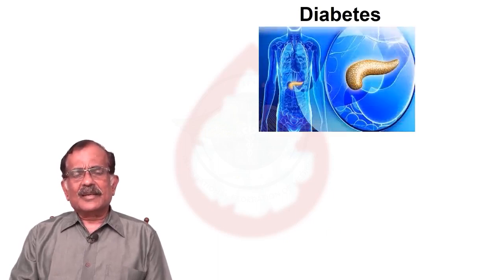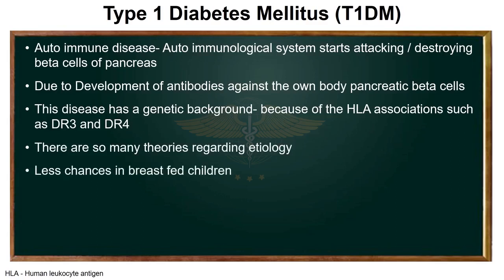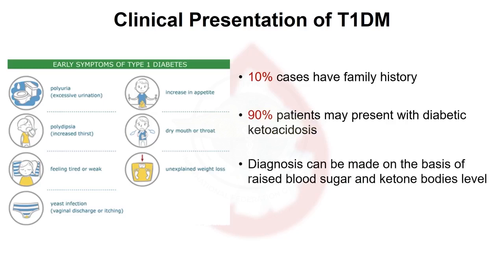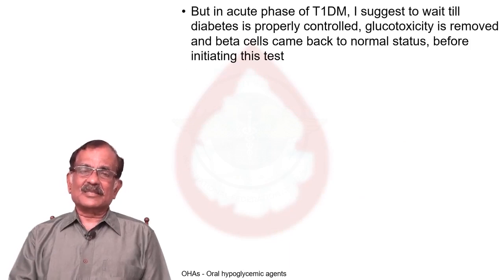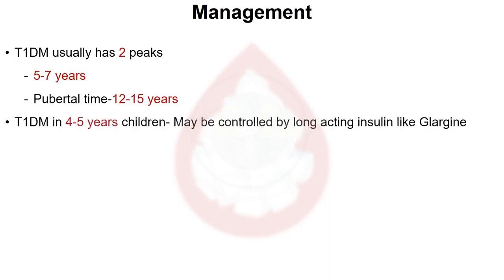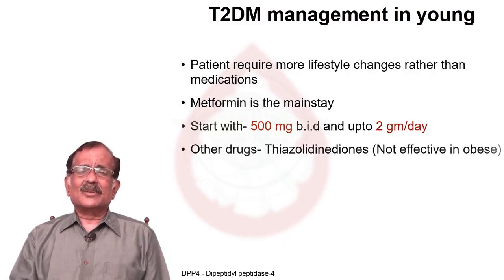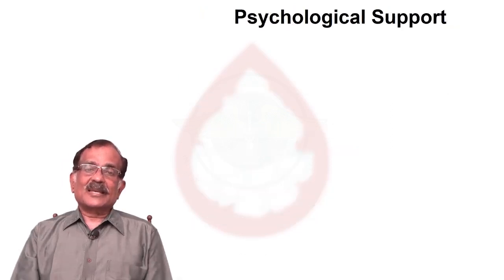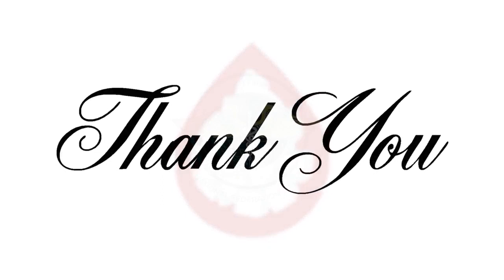Diabetes in Children _ Adolescent